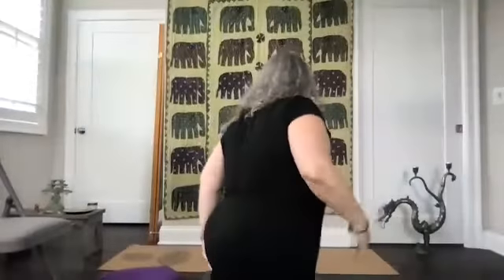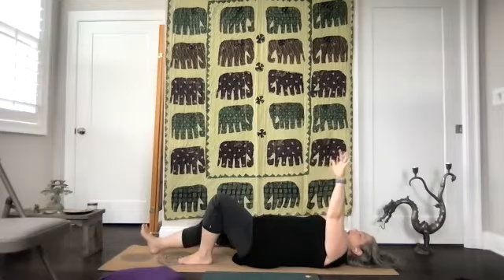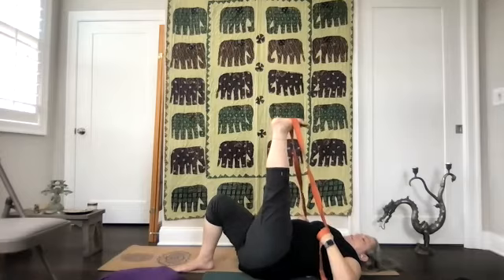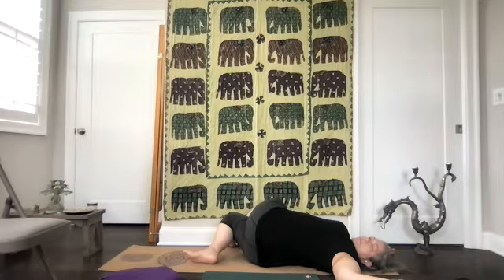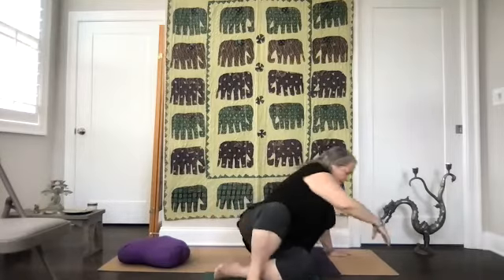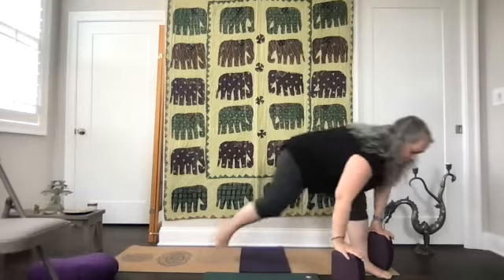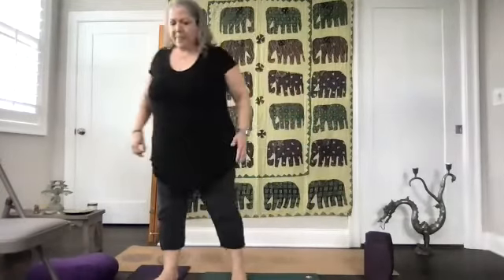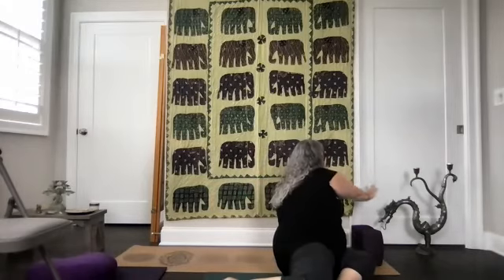Yoga for Cancer Grounding Practice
Recorded from a virtual yoga class for anyone touched by cancer, including caregivers, friends & family.  Yoga can build strength and confidence, balance and renew the body, lower pain and stress, bring a sense of inner calm and well-being, and be an important aid to your body, mind & spirit in your healing. Comfortable clothing recommended.  This class includes breath work, movement and meditation. All levels welcome. Props recommended: yoga mat, two blocks, bolster or pillows, strap or belt, two folded blankets, and a sturdy side chair. Taught by Rebecca Leary E-RYT200 RYT500 C-IAYT Y4C Professionally-Trained Teacher.

for more information on live, virtual classes.

There are risks associated with the practice of yoga & meditation.  Please consult your caregivers before beginning a yoga practice, and for any concerns you may have.  Follow any restrictions and modify the practice as needed. This practice is not a substitute for professional medical advice, diagnosis, or treatment.  You are responsible for your safety during class.  By taking this class, you are agreeing to hold harmless Rebecca Leary LLC and her agents for any injuries you may incur.